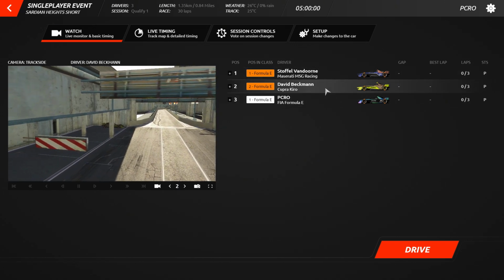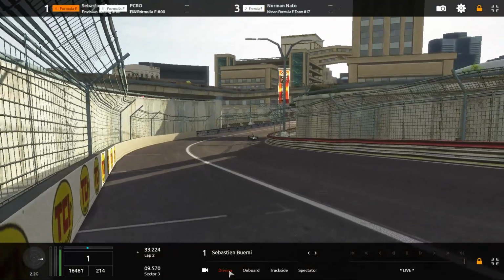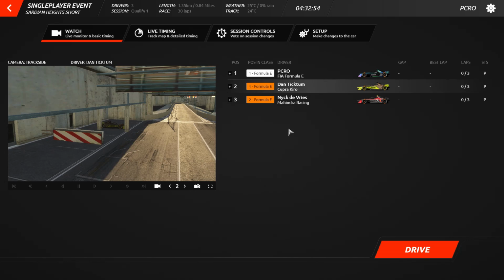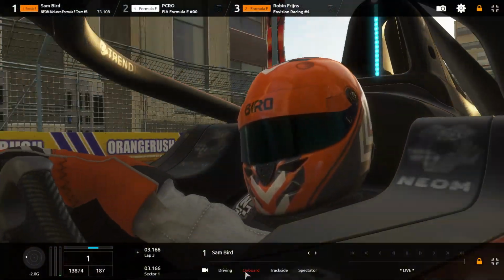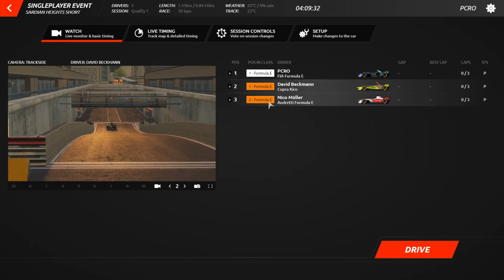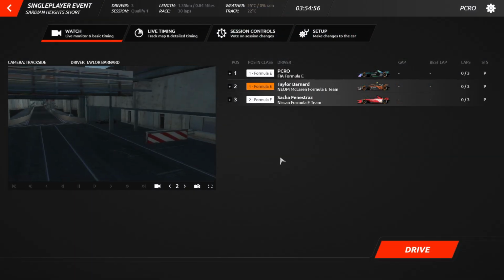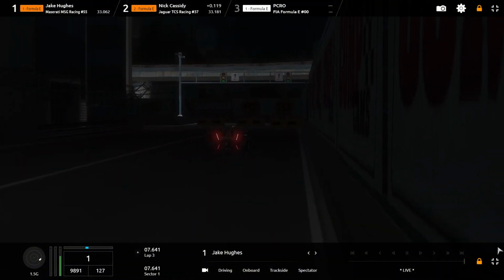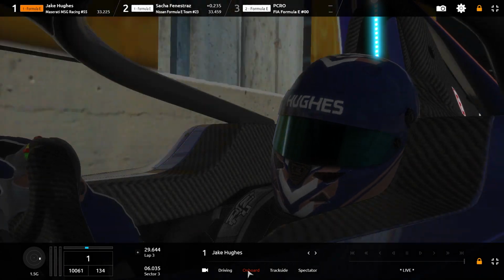THE BATTLE FOR 3 POINTS 👀 | 2025 Sardian Heights E-Prix Qualifying Highlights